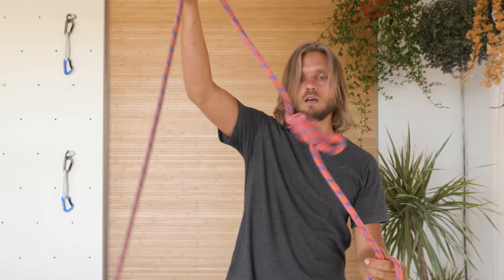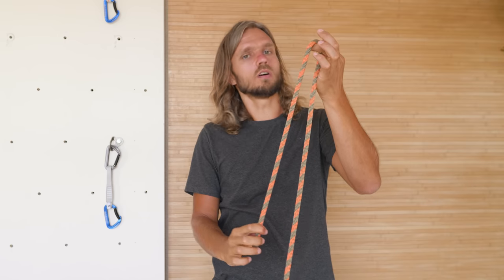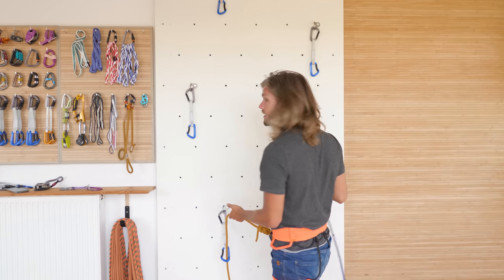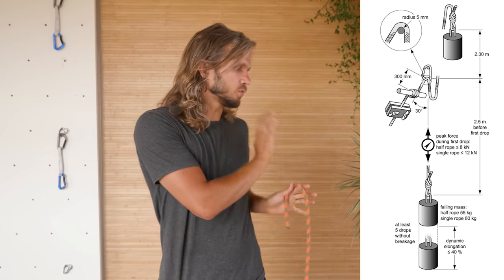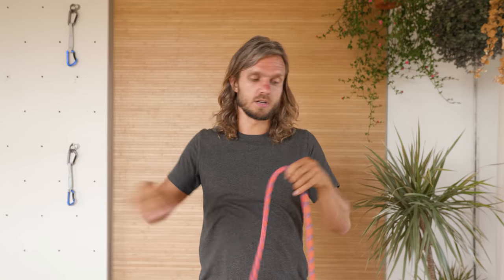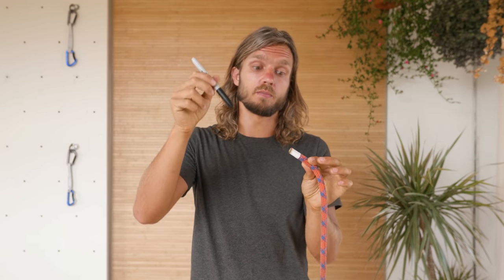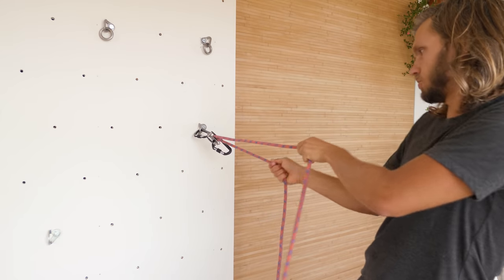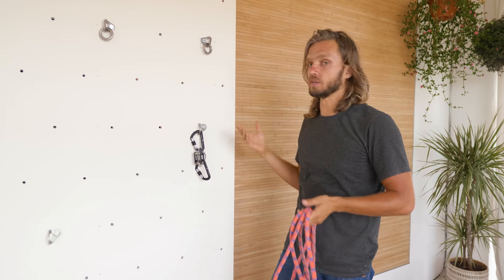Complete Guide to Climbing Ropes - How many falls they Hold? Why they Twist? | Ep.5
Detailed Class on Climbing Ropes. You will learn differences between Climbing Ropes. How to safely use and maintain a Climbing rope? How many falls it can hold? Also why Ropes twist & how to avoid that.

00:00 Intro
00:50 Rope Structure - What's inside a Climbing Rope?
01:48 Rope Types - Dynamic vs Static
04:07 Rope Types - Single Ropes
04:30 Rope Types - Half / Double Ropes
06:02 Rope Types - Twin Ropes
07:26 Rope Diameter - What's the Best?
09:30 Rope Length - Yes Ropes Shrink!
10:44 Middle Marker
11:30 Dry Treatment
13:28 UIAA Rating - How many falls can you do on a Climbing Rope?
16:30 Inspecting the Rope for Damage
18:33 How to Cut the ends of a Rope?
21:32 Recycle Old Ropes!
22:26 Bluesign - For everyone's well being
23:29 How to Prolong the Life of your Rope?
23:57 Rope bags - Forget about Rope Coiling
26:16 Cleaning the Rope - Why your New Rope is Dirty?
27:33 Lowering over the Sharp Edges
28:14 Rope vs Soft materials big NO!
28:47 Why do Ropes Twist? And how to Untwist them?

♻️ Mammut Rope Recycle Project
At this moment only in Switzerland.
Will update once I get more info.

Scroll down and you will find a search to check if company is on a list.

🧾Recommended ropes:
For outdoors 80m 9.4mm - 9.8mm

High-End Crag Rope that I have in orange in this video

Perfect for gyms will last very very long

❤ If you are getting value out of my videos and wanna feel good - consider supporting me
Because that makes a big difference and allows me to do this project!
Deep Thanks!
Ben

❤ Special Thanks For @mammut for helping me to create this episode!